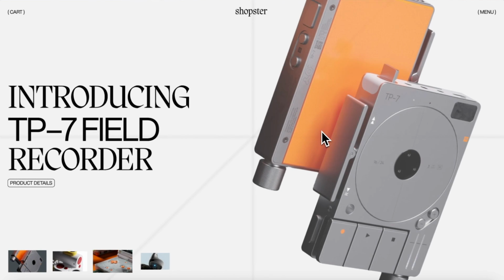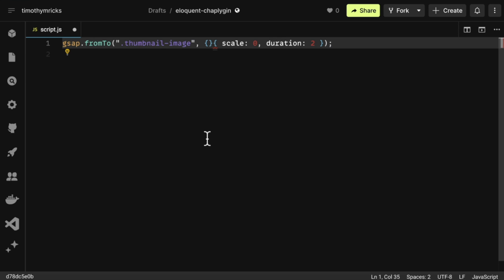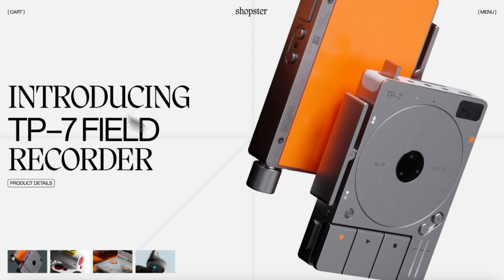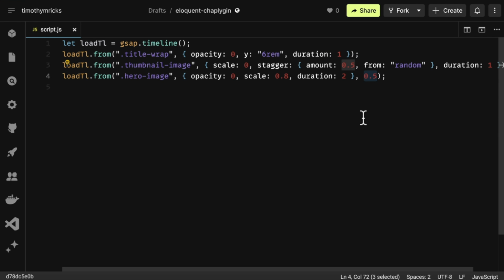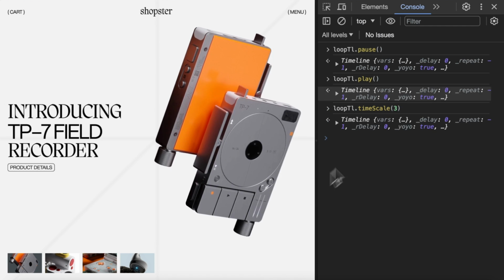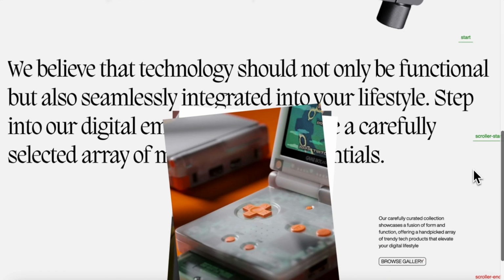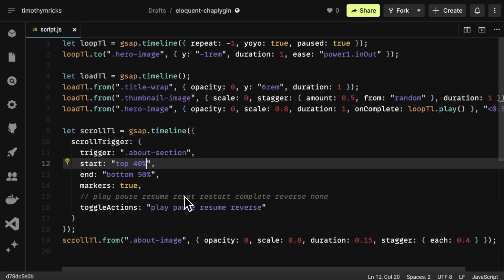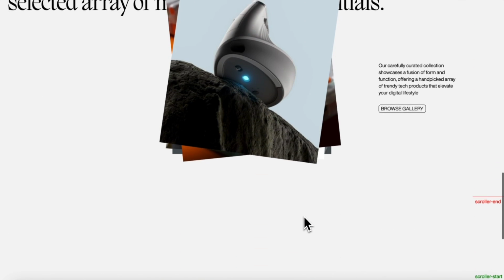GSAP & ScrollTrigger Crash Course for Webflow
Due to recent updates to CodeSandbox, right click on your CodeSandbox project and click "Make public" to use it with Webflow.